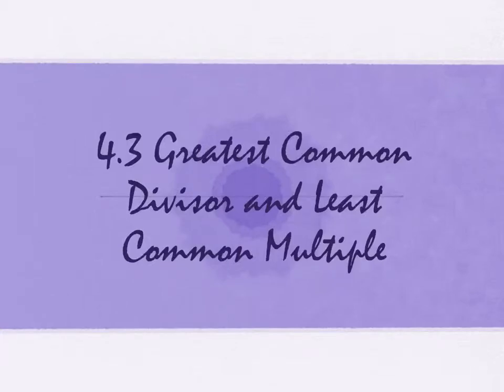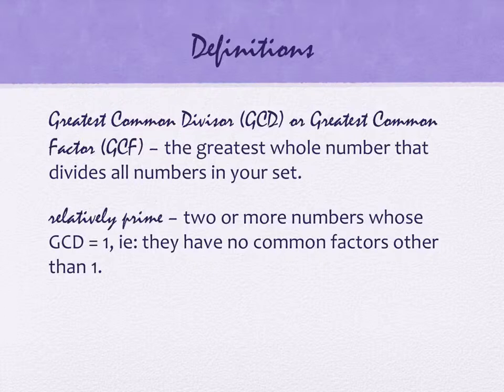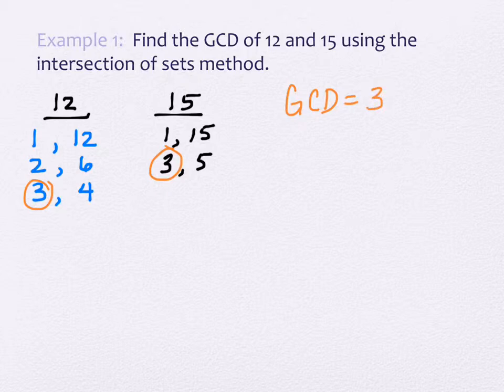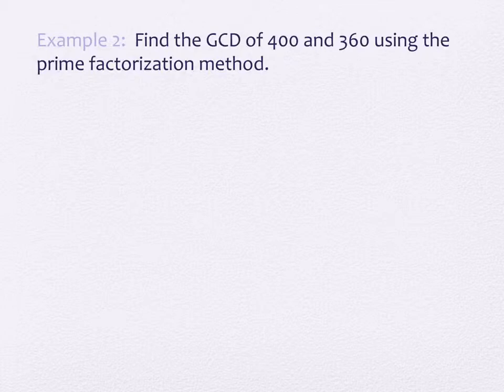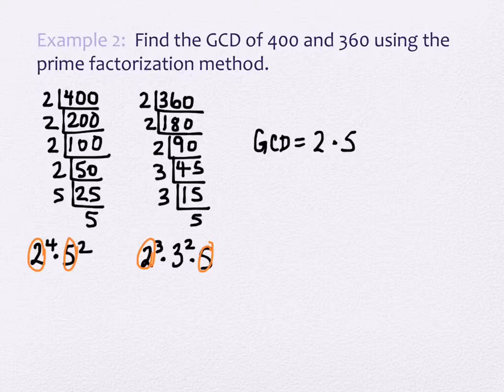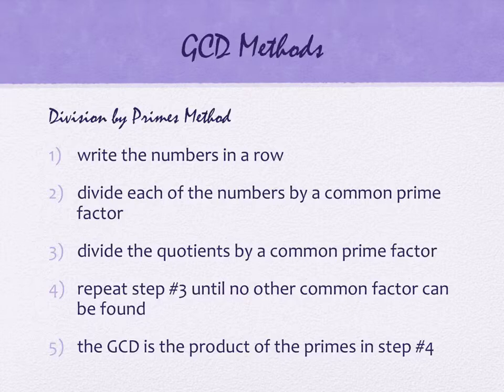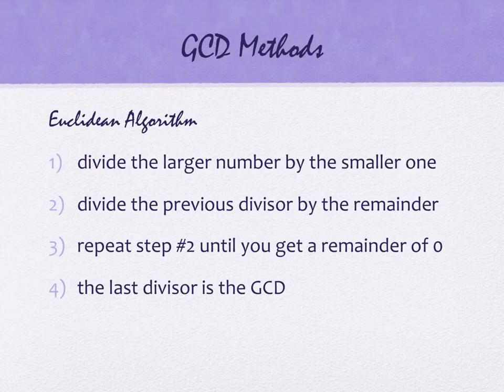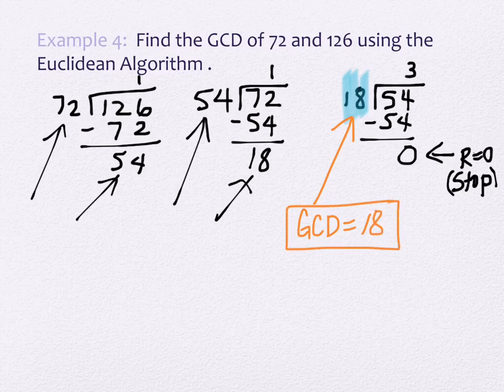4.3 GCD and LCM (part 1)